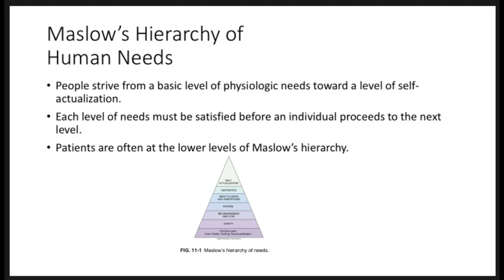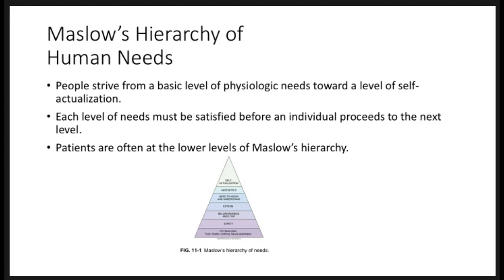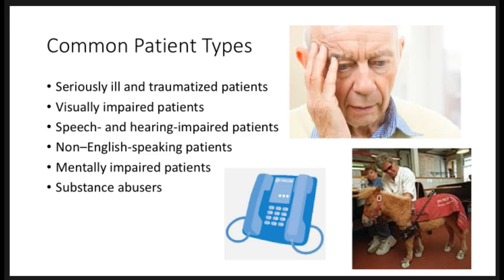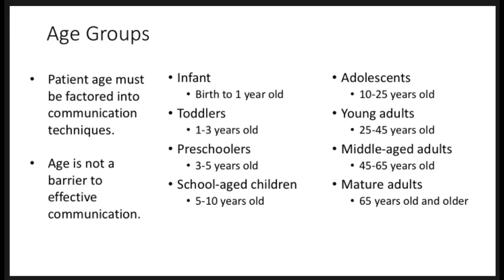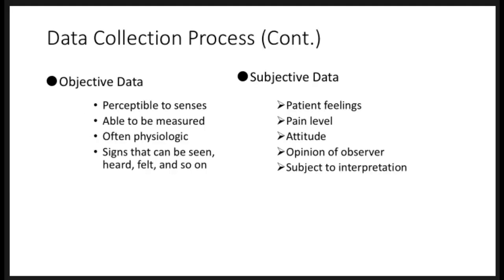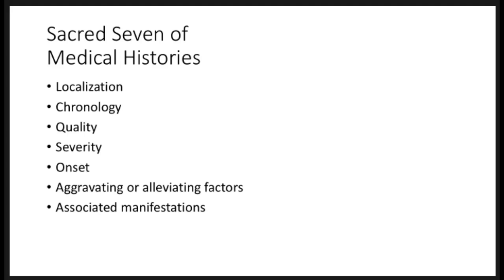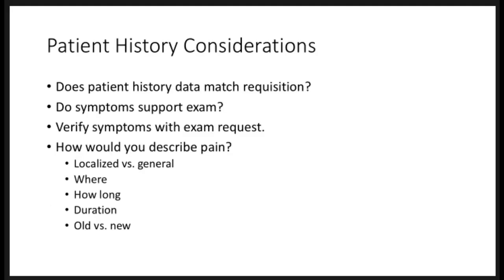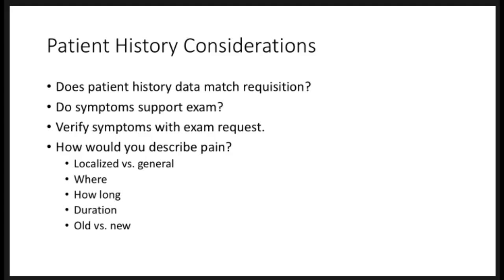RADT 131 Chapters 11 and 12